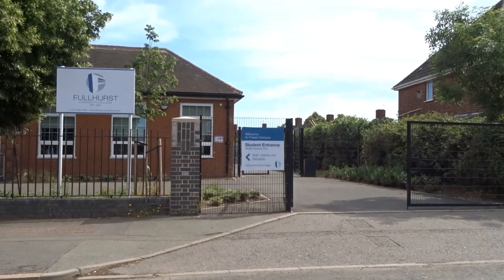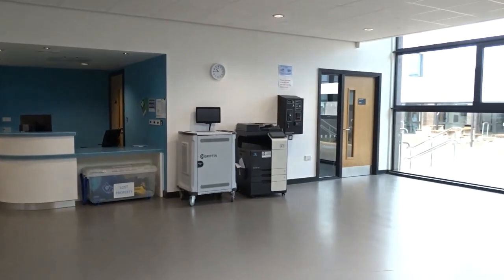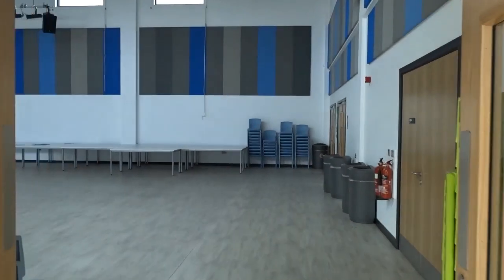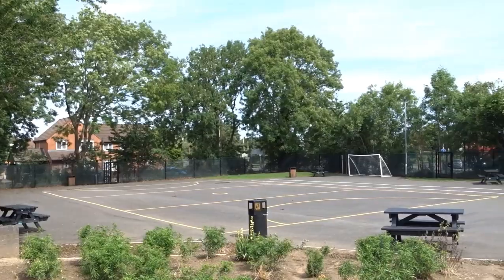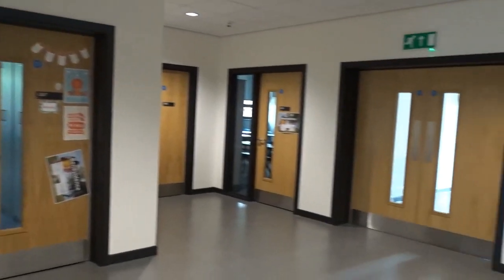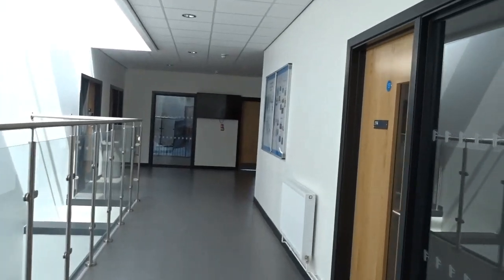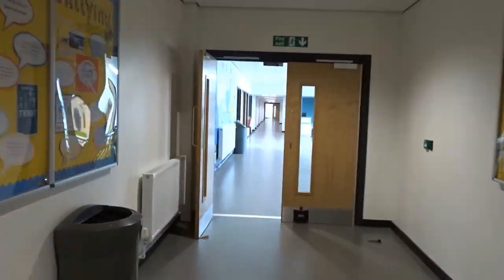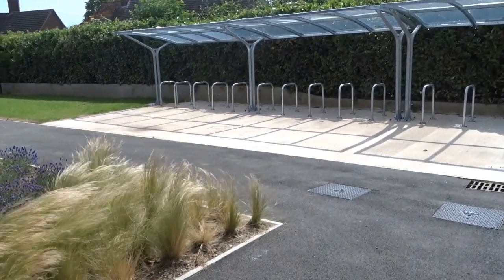Transition Video 2020-21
Enjoy the tour of Fullhurst Fosse Campus!